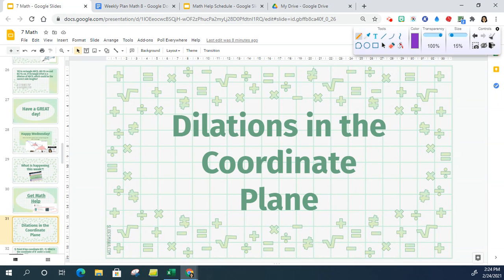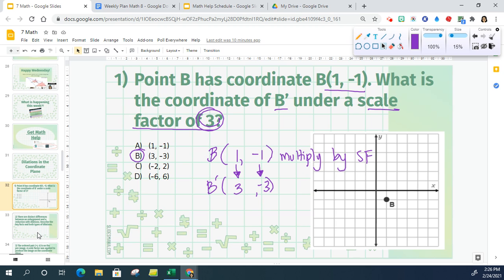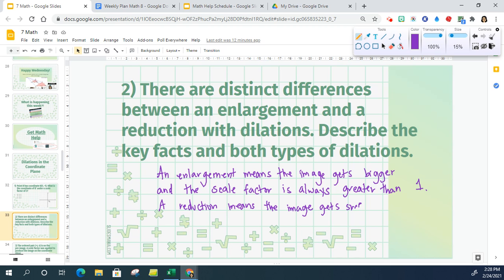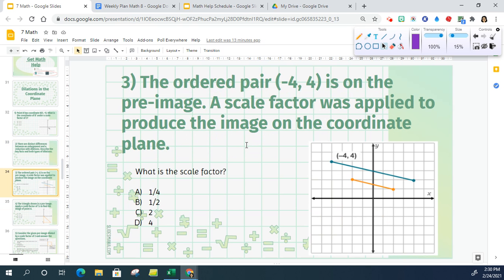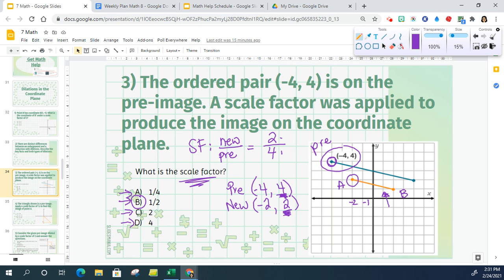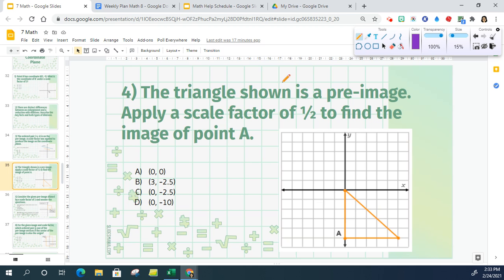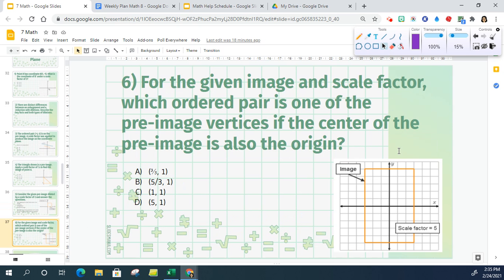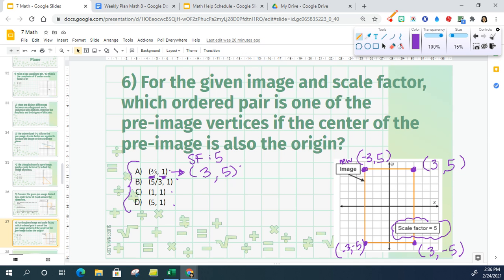Dilations in the Coordinate Plane